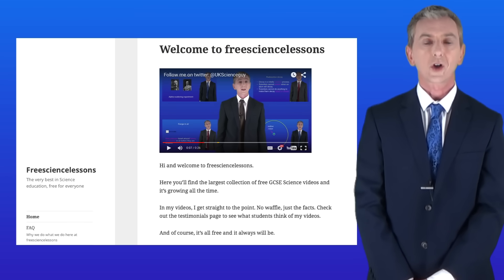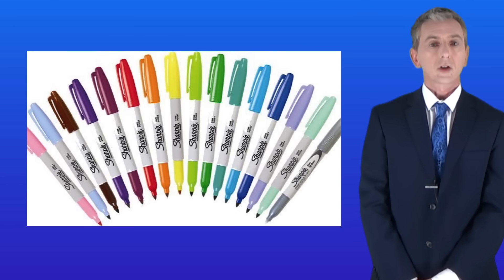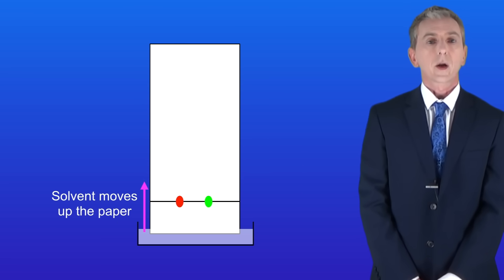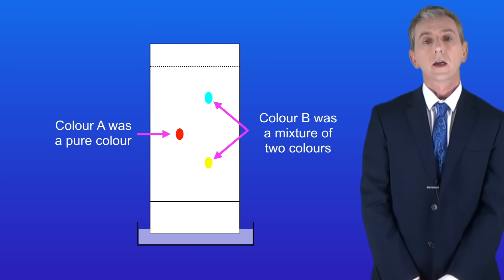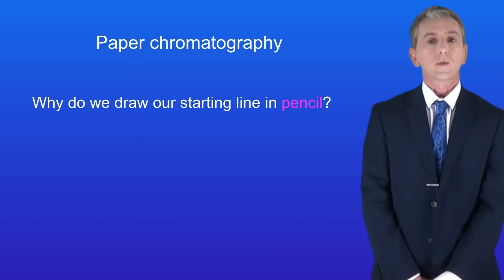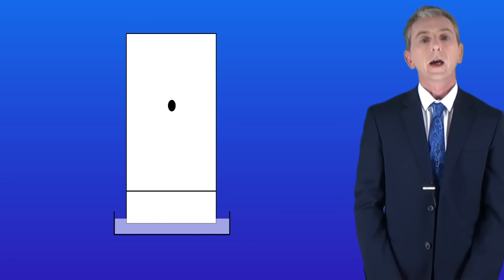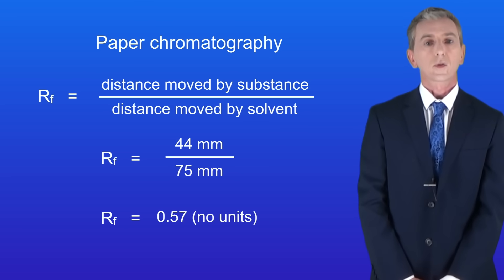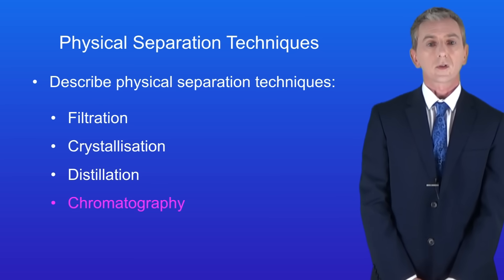GCSE Chemistry Revision "Chromatography"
In this video, we look at how we can use chromatography to identify the compounds in a mixture. We also look at how we can identify an unknown compound by calculating the Rf value.